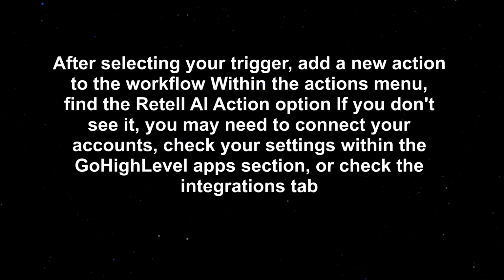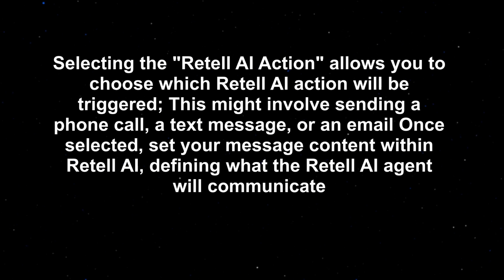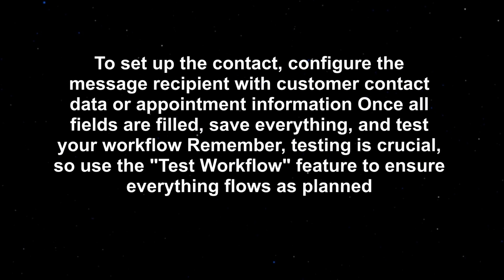How to Trigger Retell Ai Go High Level - KevinHowTo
How to Trigger Retell Ai Go High Level details the methods for initiating Retell AI actions within Go High Level workflows, enabling automated communication sequences, appointment reminders, and lead nurturing campaigns, creating a seamless integration between the platforms for enhanced marketing automation.

00:00 Intro
00:11 Workflow Setup in GoHighLevel
00:26 Choose Your Trigger
00:36 Adding the Retell AI Action
00:48 Configuring the Retell AI Action
00:57 Testing Your Workflow